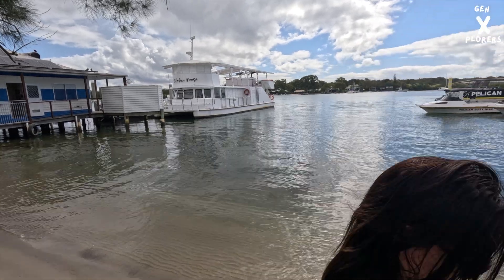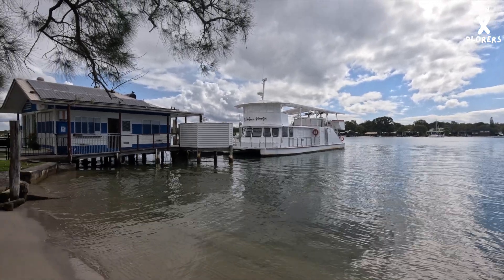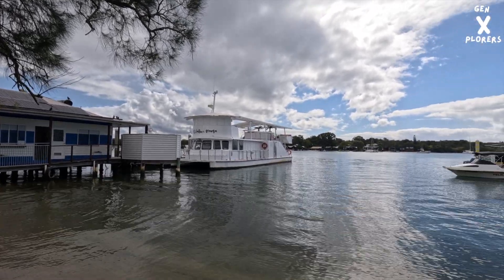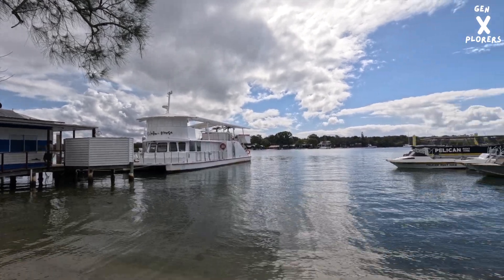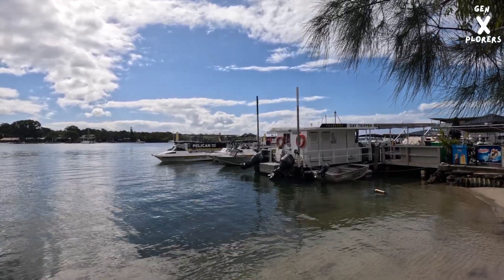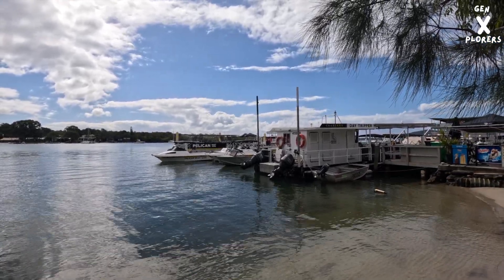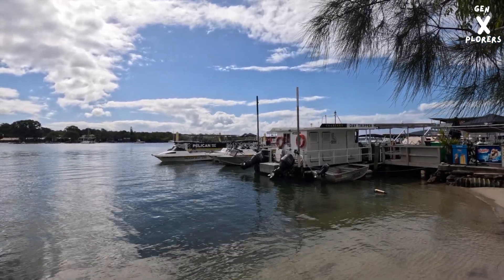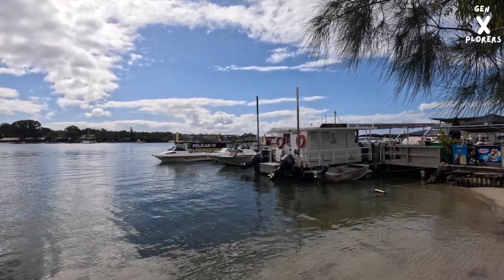Is This The Most Beautiful Place in Australia? | Noosa Vlog | Adventure Tour Vlog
Welcome to Noosa, one of the most stunning destinations in Australia!  In this adventure-packed vlog, I take you on an unforgettable journey through Noosa's breathtaking beaches, lush national parks, and charming coastal vibes. From relaxing at pristine shores to exploring hidden trails, this Noosa vlog captures it all!

00:00  Start
00:11  Noosaville River
02:21  Thai for friends
04:17  Noosa River Mouth
07:27  Noosa National Park
10:02  Tea Tree Bay
10:39  Dolphin Point
11:03  Dolphins
11:47  Yikes Snake
12:23  Hells Gate
13:04  Drone Footage
14:26  Review of Thai Restaurant
15:22  Found Koala's

What’s in this Adventure Tour Vlog?

Walking through the iconic Noosa National Park
Stunning views of Noosa Main Beach
Exploring the bustling Hastings Street
An adventurous look at Noosa’s hidden gems
If you’ve been dreaming of visiting one of the most beautiful places in Australia, this video will give you all the inspiration you need to add Noosa to your bucket list!

Pro Tip for Visiting Noosa:
Don’t forget to pack comfortable shoes, sunscreen, and your camera to capture the magical sunsets!

✅ Like this video to show your love
✅ Drop a comment about your favorite part of Noosa or share your dream destinations!